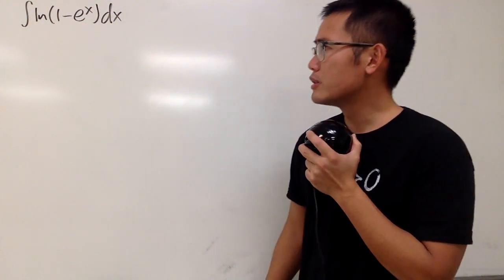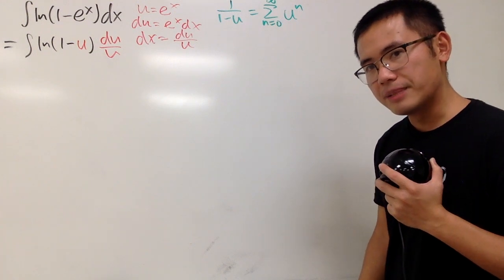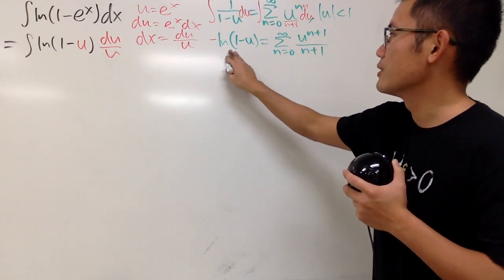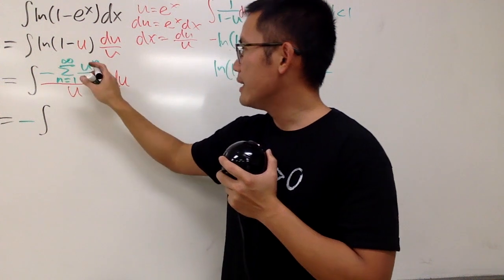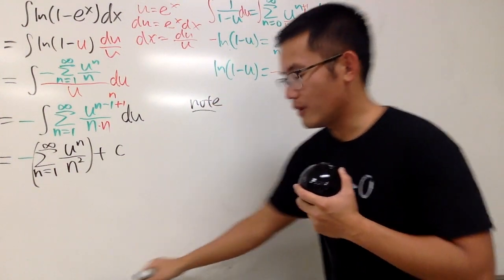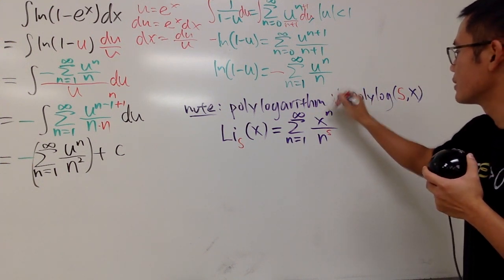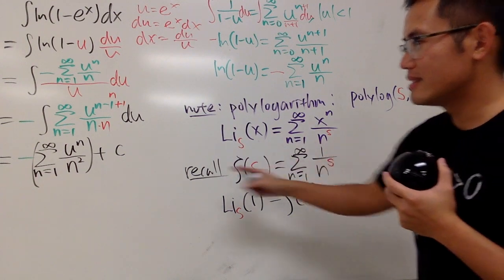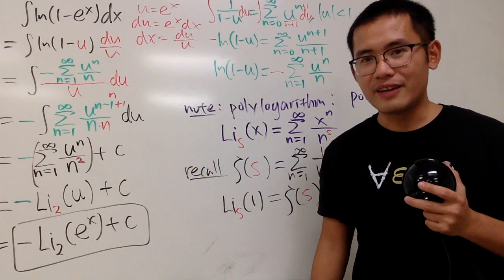I couldn't do this integral when I was 3...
We will integrate ln(1-e^x) with a special math function called the polylogarithm function.